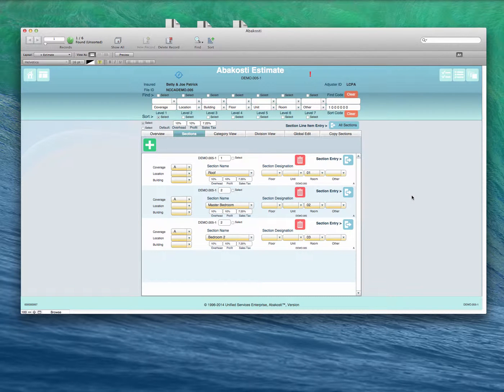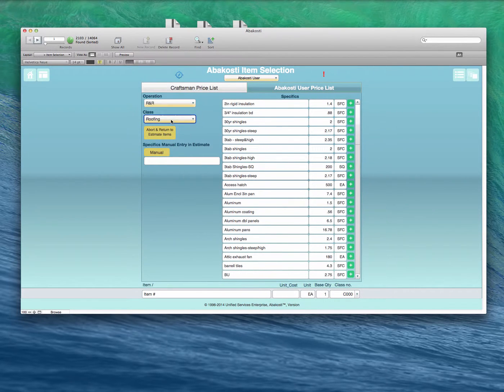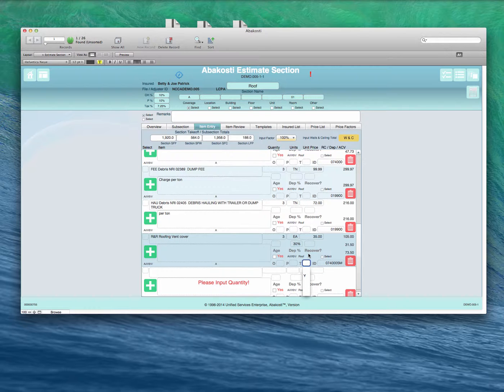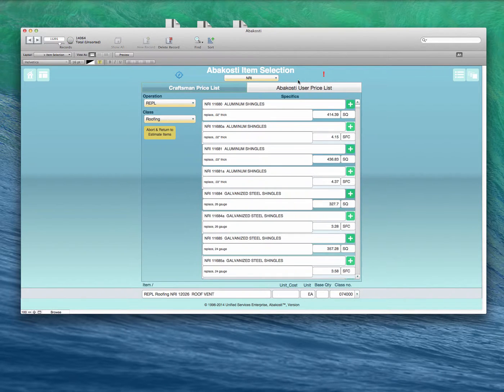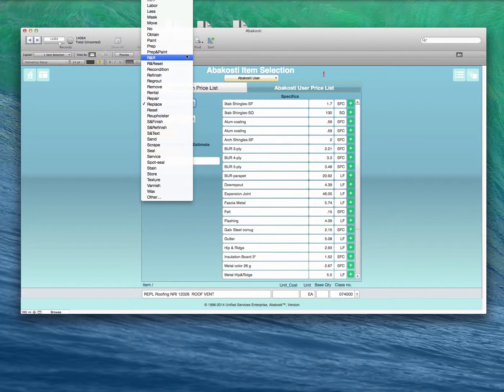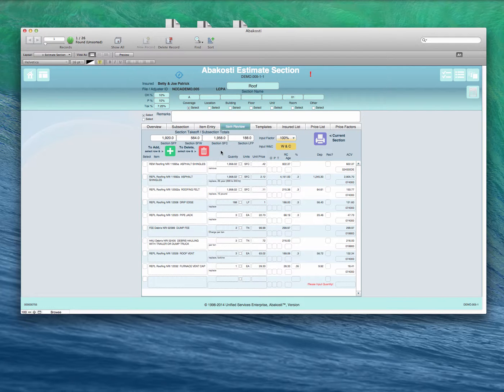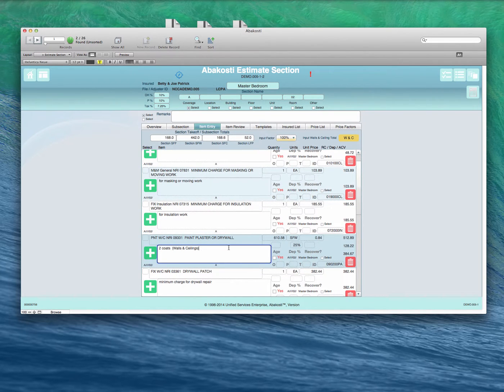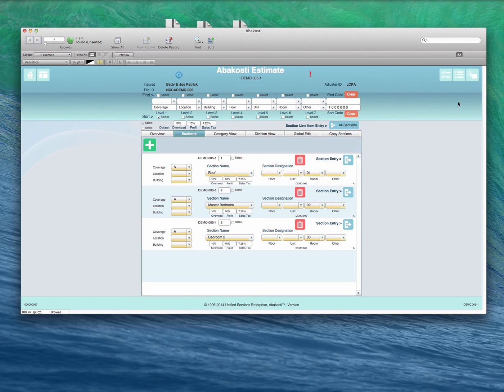Abakosti 08 Reporter - Estimate Item Entry